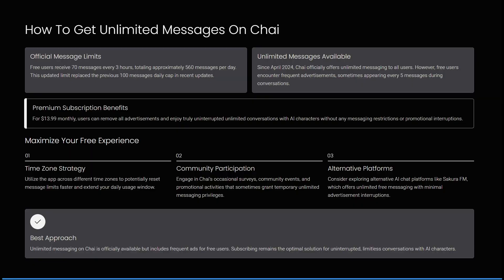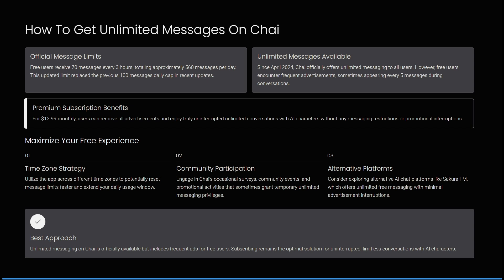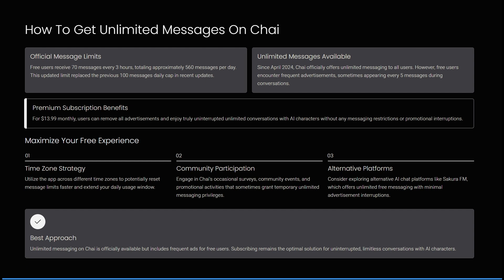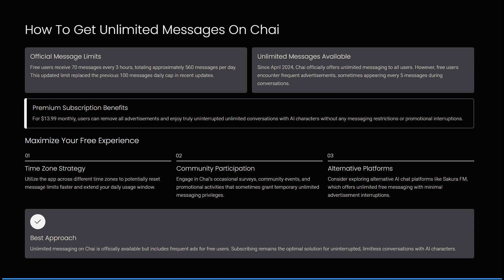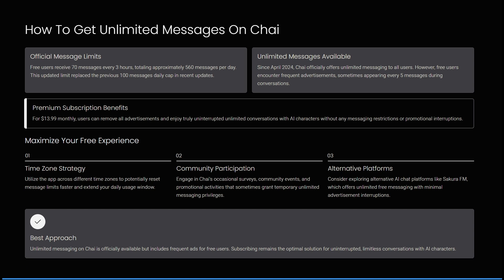How to Get Unlimited Messages on Chai | Chai Tutorial 2026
In this in-depth Chai app tutorial, "How to Get Unlimited Messages on Chai | Chai Tutorial," we explore the methods and subscription options that allow users to enjoy unlimited messaging on the Chai conversational AI platform. This video explains the free versus paid plans, including how the unlimited messaging feature is unlocked through premium subscriptions. The tutorial also explores the benefits of unlimited messaging, including uninterrupted conversations, enhanced AI interactions, and additional features available to premium users. Discover tips for troubleshooting message limits, account renewals, and how to maximize your engagement with Chai’s AI bots. Whether you’re a casual user or an avid AI conversationalist, this guide ensures you get the most out of your Chai experience.